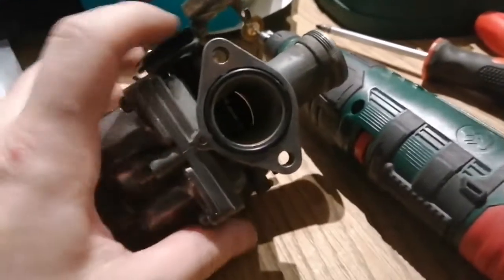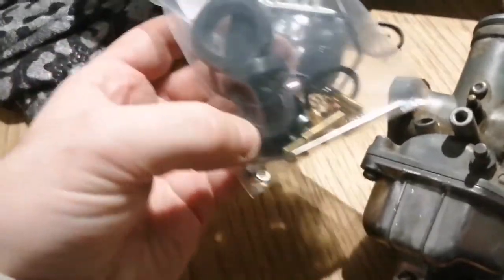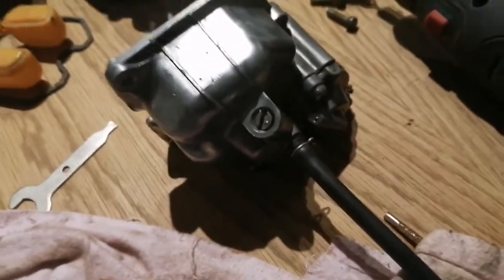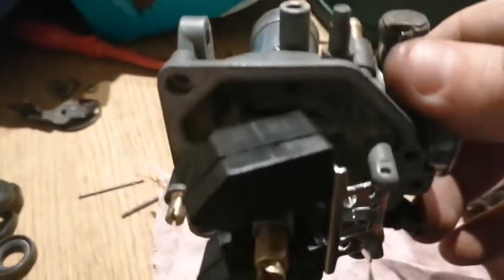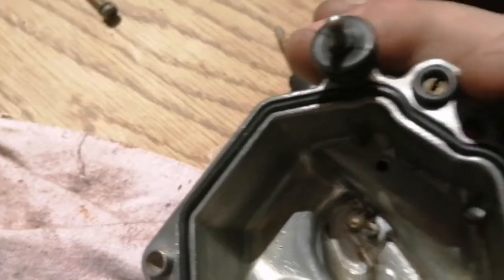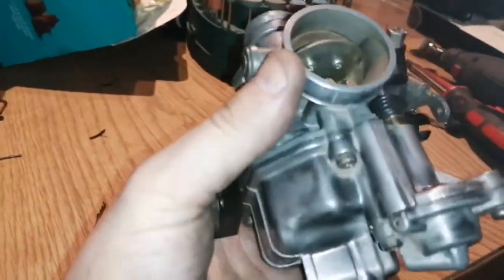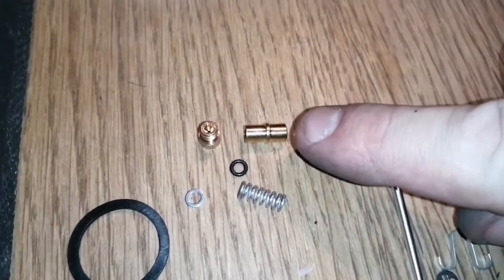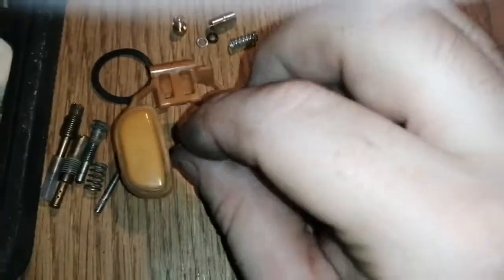Honda cb125 RS motorcycle resto part 17. carbaretor rebuild.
cleaning up the carburator and replacing seals etc.